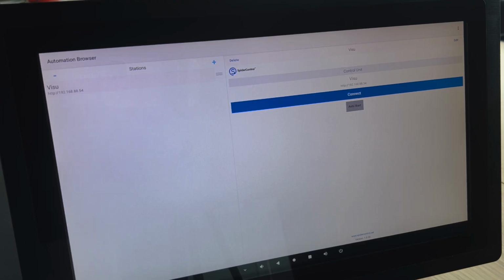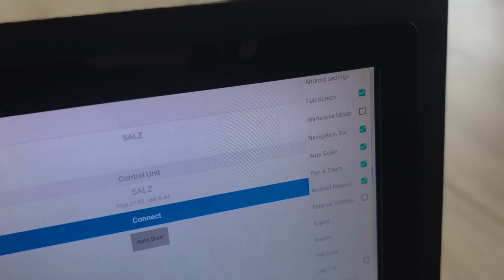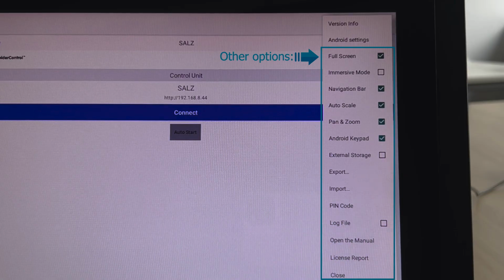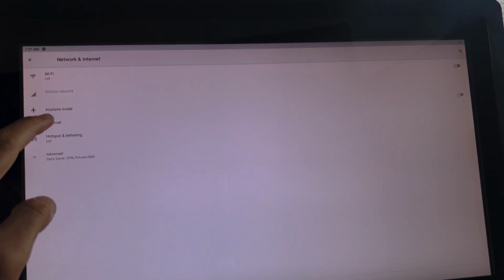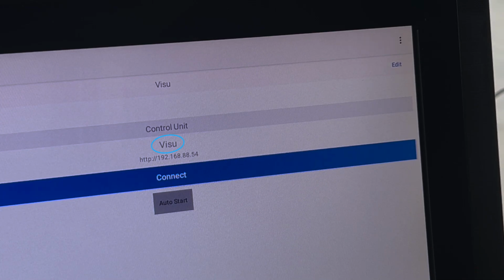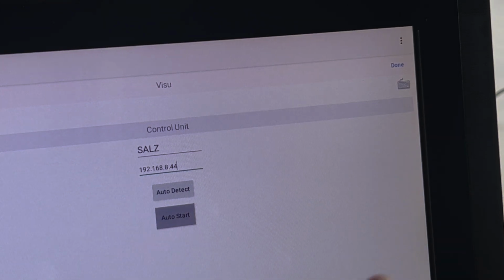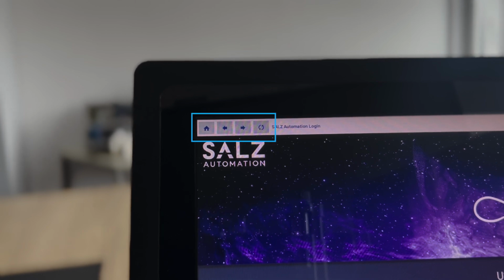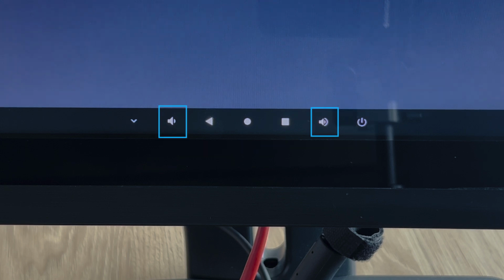Android Panel PC | Automation Browser Tutorial | SALZ Automation GmbH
►In this step-by-step guide, you'll learn how to navigate, configure, and optimize the onboard browser designed specifically for industrial automation. Whether you're a systems integrator, engineer, or end-user, this tutorial will help you:

►Set up the automation browser for seamless HMI and SCADA access.
►Customize browser settings for enhanced industrial performance.
►Access and control real-time process data directly from your Android Panel PC.
►Troubleshoot common issues for uninterrupted operation.
►This video is perfect for anyone looking to get started quickly and efficiently with browser-based automation on Salz Automation hardware.

►Useful Links
Panel PC Overview:

►About Salz Automation:
Salz specializes in innovative industrial automation solutions, offering robust Android Panel PCs equipped with advanced features for modern factories and control rooms.